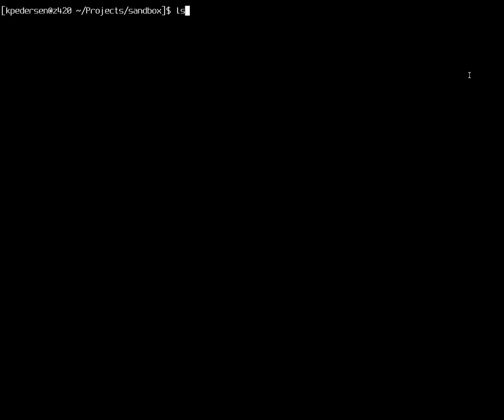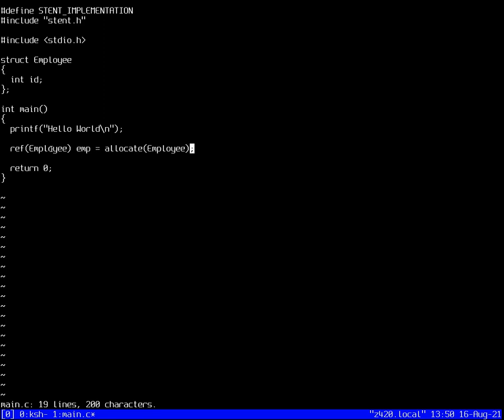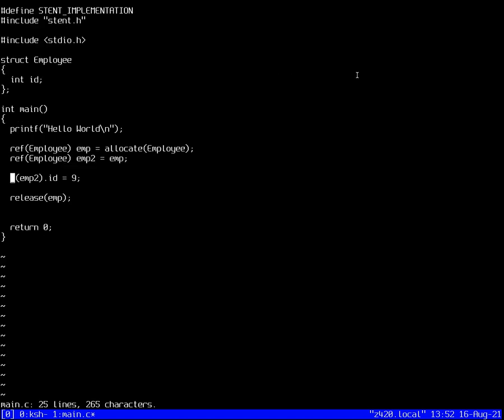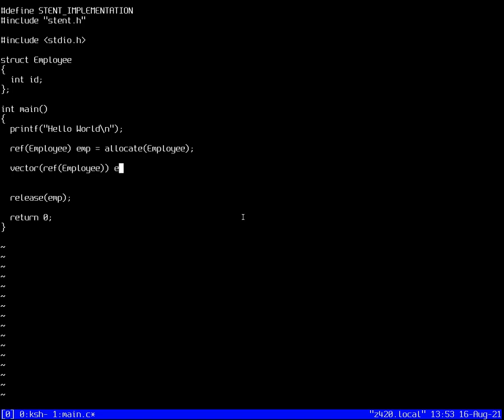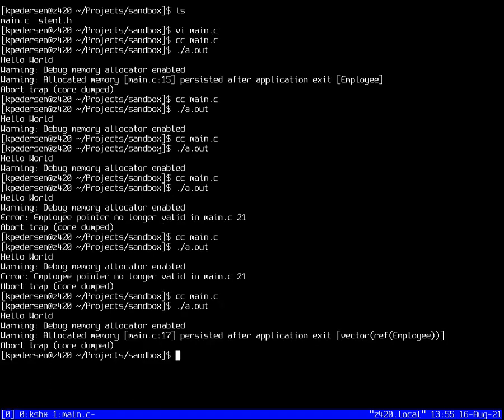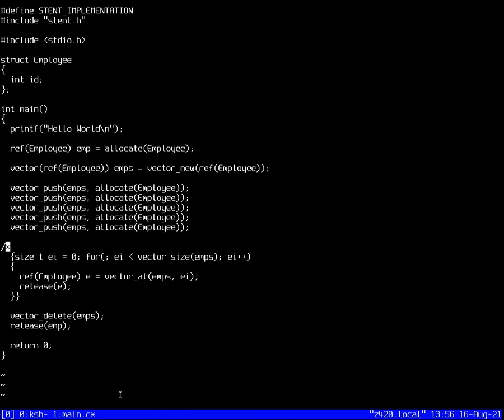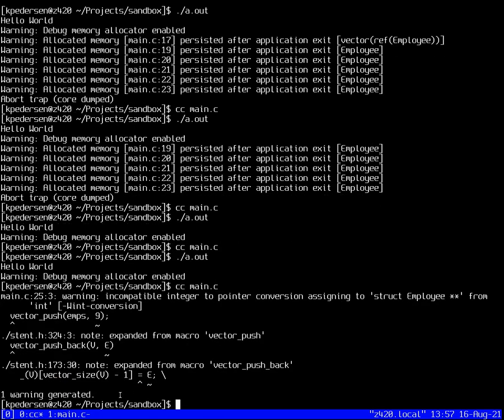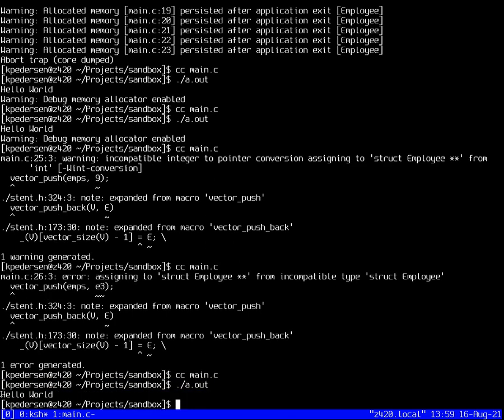Demonstration of libstent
Stent is an attempt to improve memory safety within the C programming language. In this video I go through a few of its features and demonstrate how it can be integrated within your own work.